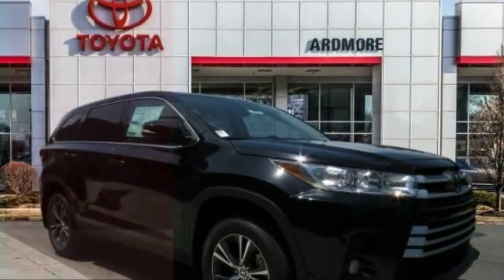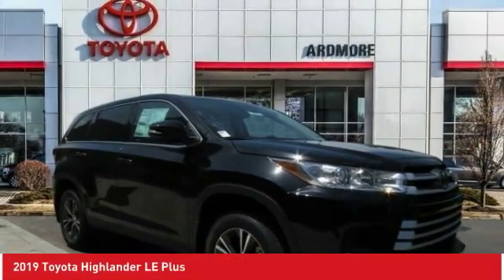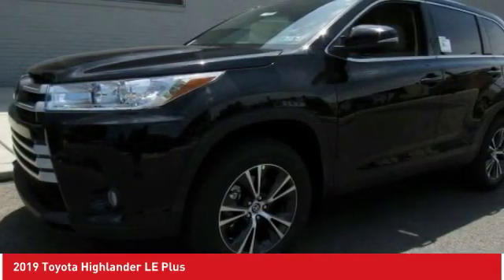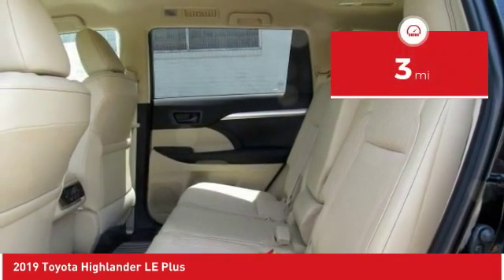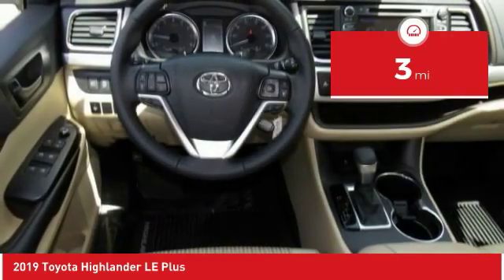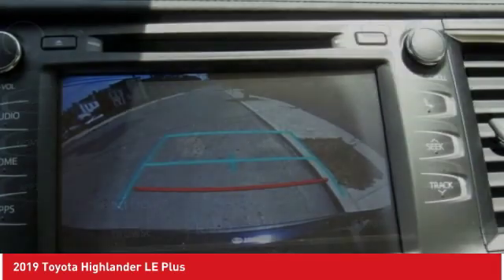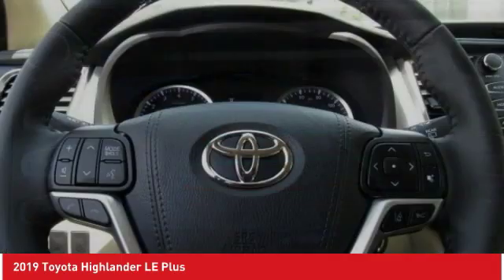2019 Toyota Highlander Ardmore PA 191364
2019 Toyota Highlander LE Plus

Ardmore Toyota
219 East Lancaster Avenue